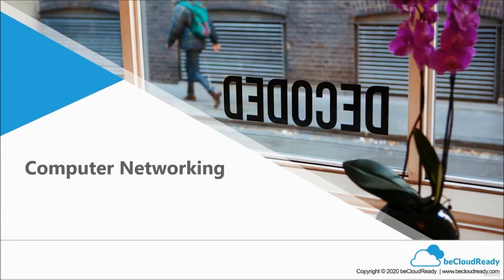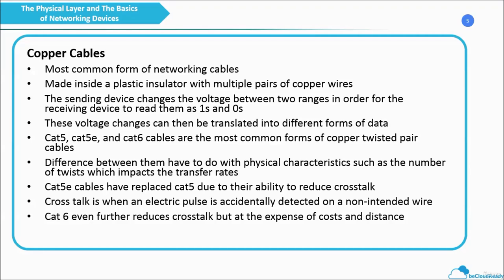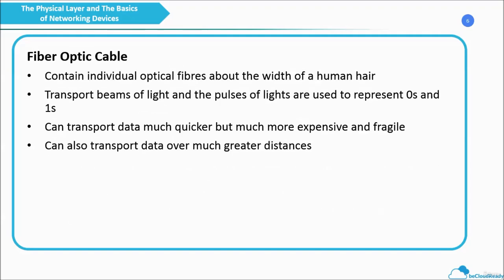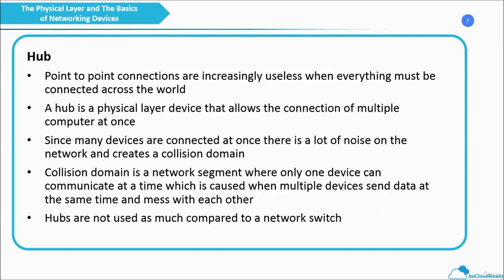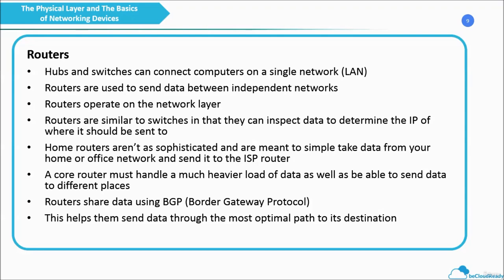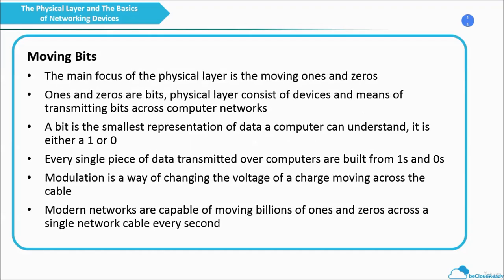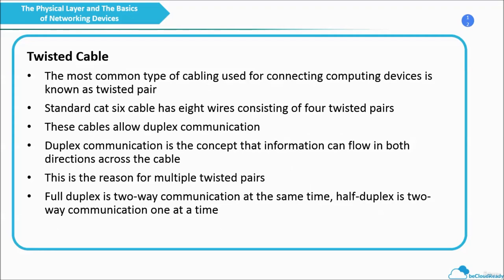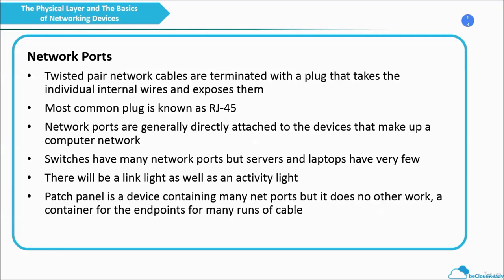The Ultimate Guide to the OSI Model: Exploring the Basics of Network Devices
Welcome to our educational video on the "Physical Layer and Basics of Networking Devices." In this comprehensive tutorial, we aim to demystify the concept of the physical layer and delve into the fundamentals of network devices. So, buckle up and get ready to unlock the secrets of networking technology!

At the very foundation of any network infrastructure lies the physical layer, working diligently behind the scenes to ensure smooth data transmission. We will begin by unraveling the significance of the physical layer in the context of networking. By understanding its role in establishing reliable connections and facilitating efficient data transfer, you'll gain a solid grasp of the key concepts that make up this crucial layer of network architecture.

Moving forward, we'll shift our focus towards the basics of network devices. These devices serve as the building blocks of any network, allowing us to connect computers, servers, and other devices seamlessly. Throughout this video, we will explore various types of network devices, ranging from switches and routers to hubs and repeaters. By comprehending the functionalities of each device, you'll gain the knowledge needed to make informed decisions while setting up and optimizing your network.

Our expert instructor will guide you through detailed explanations, using easy-to-understand language and visual illustrations. Whether you're a networking enthusiast, an IT professional looking to expand your knowledge, or simply someone seeking to demystify the physical layer and network devices, this video is designed to meet your needs.